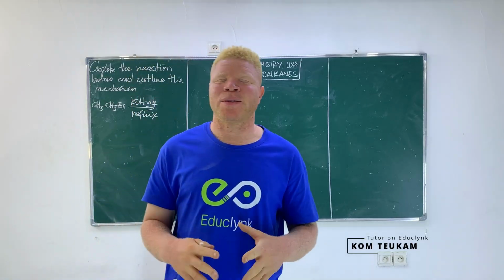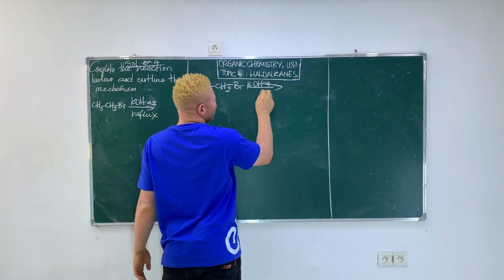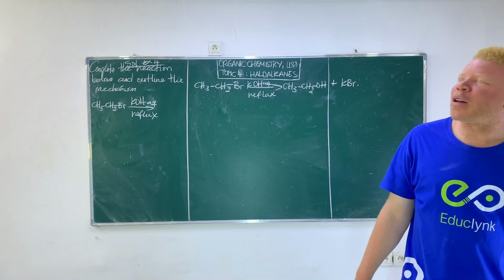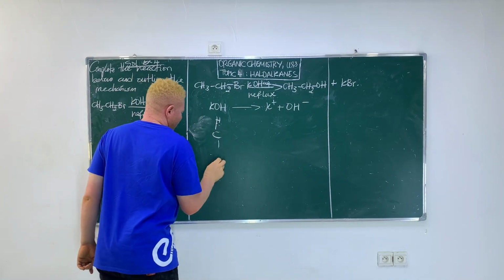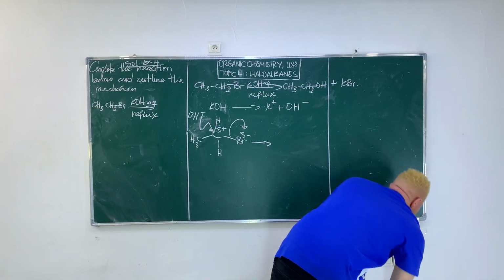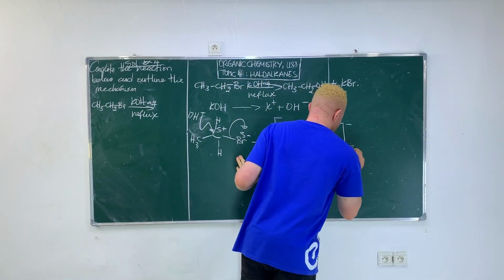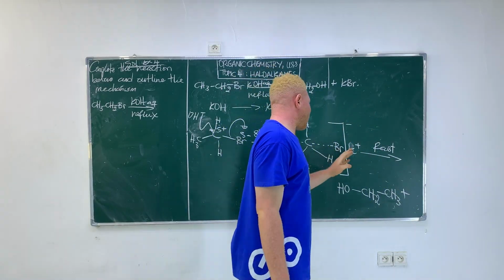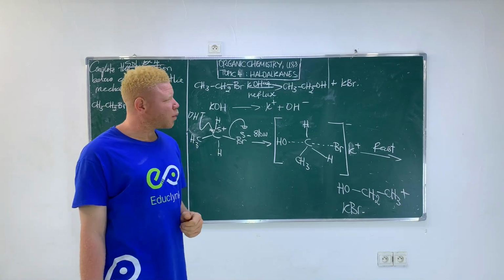Chemistry - Solution to Exercise 4: Haloalkanes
📘 Chemistry - Solution to Exercise 4: Haloalkanes – Reactivity and Reaction Mechanisms

Can you use the different reaction mechanisms of haloalkanes to determine the products formed under specific conditions? 🤔

In this solution, you will follow a clear, step-by-step approach to solving a reaction involving a haloalkane. You will identify the appropriate reaction type and mechanism, determine the products formed, and explain how the reaction conditions influence the pathway followed.

📌 In this solution, you will learn to:

✅ Identify the reaction type and mechanism involved
✅ Determine the products formed from a haloalkane reaction
✅ Apply the principles of **SN1, SN2, E1, and E2** mechanisms
✅ Use reaction conditions to justify the mechanism and products
✅ Write and interpret the corresponding organic reaction equations

Strengthen your organic chemistry skills and prepare effectively for class tests, examinations, the GCE Advanced Level, and other official examinations.

🔔 Find more lessons, solved exercises, past examination questions, and detailed explanations on the Educlynk Learning Hub.

👉 Click here to access this solution on the Educlynk Learning Hub